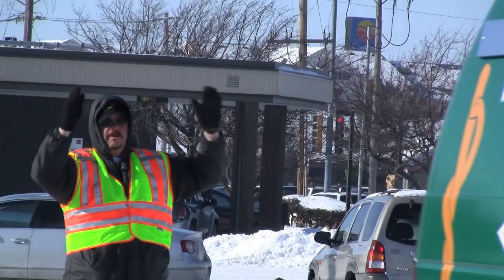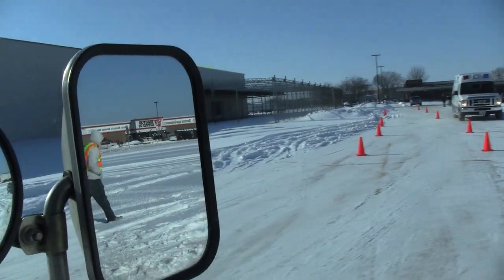Galesburg Hospitals' Ambulance Service - Emergency vehicle driving course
Dozens of area responders took part in the emergency vehicle driving course Friday afternoon in Galesburg. The course is meant to teach responders how to properly manipulate an ambulance. Drivers had to weave around plastic cones, as well as back the vehicle into tight spots.